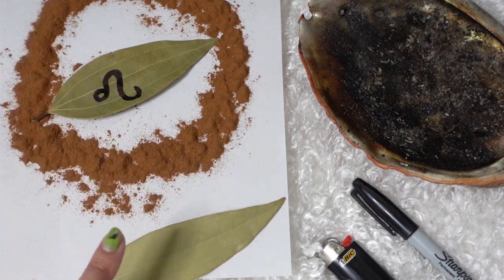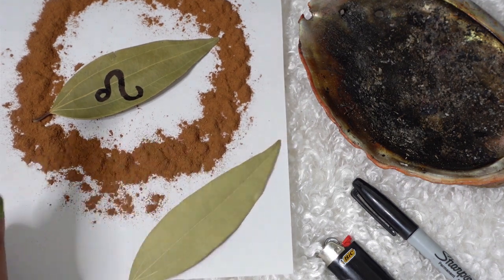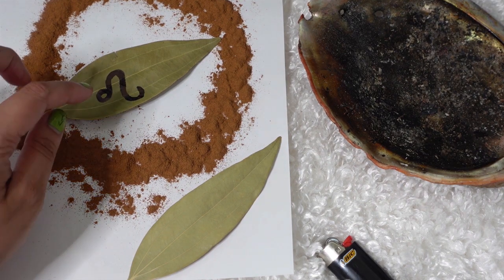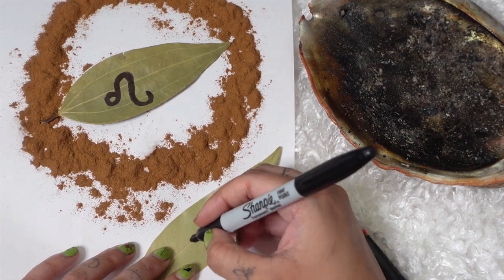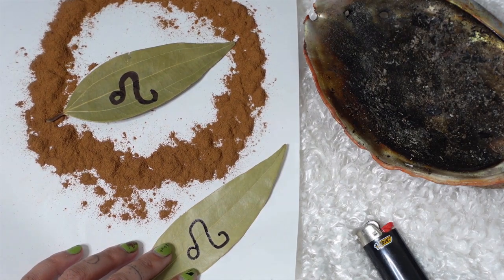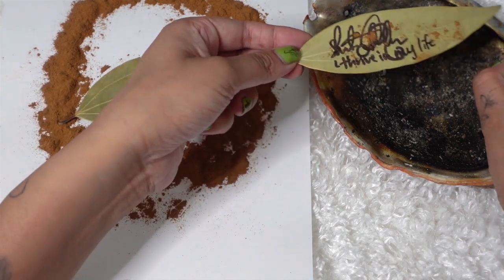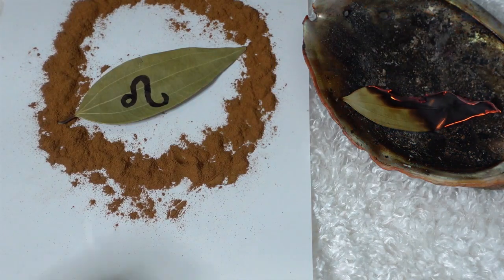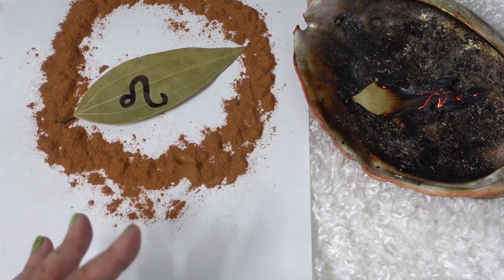8/16 NEW MOON IN LEO BAY LEAF SPELL TO OPEN YOUR ROADS & TAKE CONTROL OF YOUR LIFE 🌿 NEXT 3 DAYS TOO